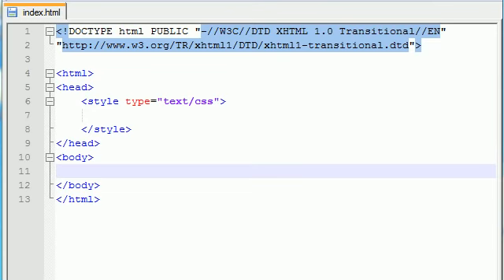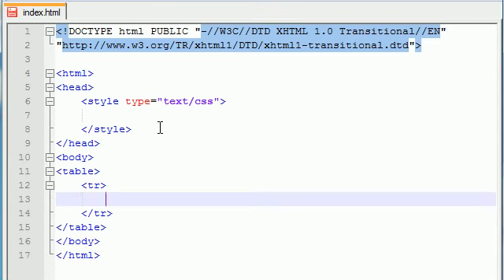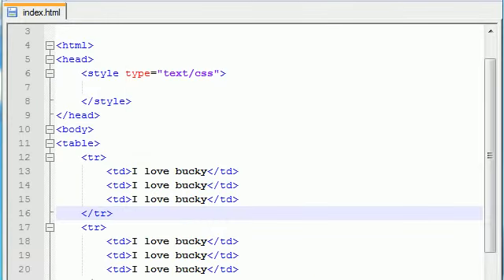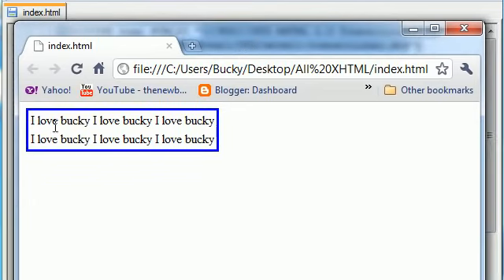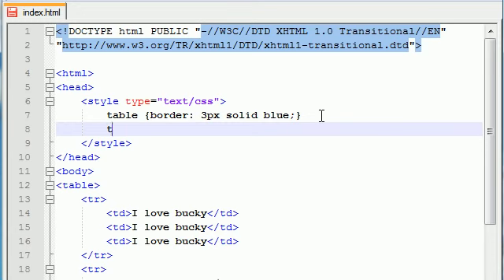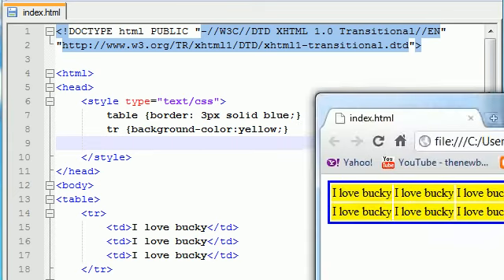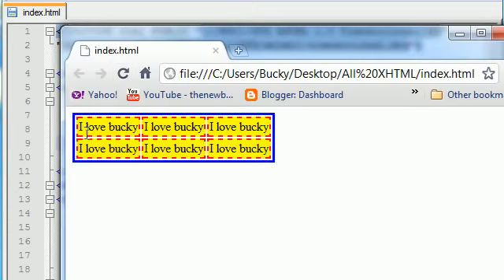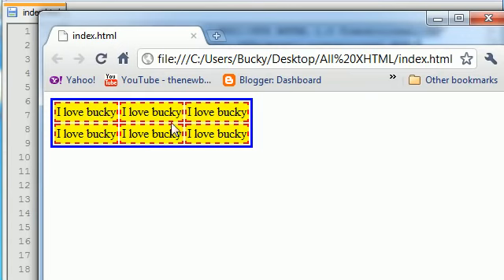XHTML and CSS Tutorial 26 Styling Tables ZCurFMtOPKI